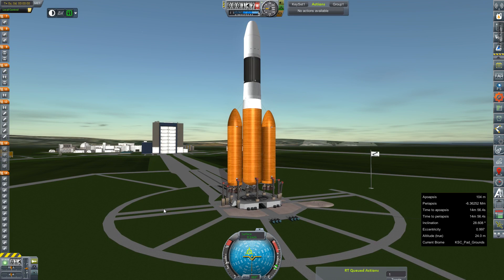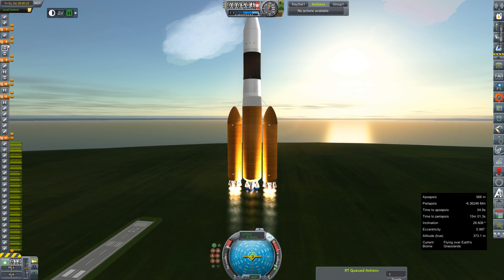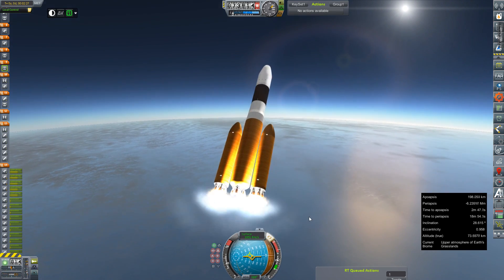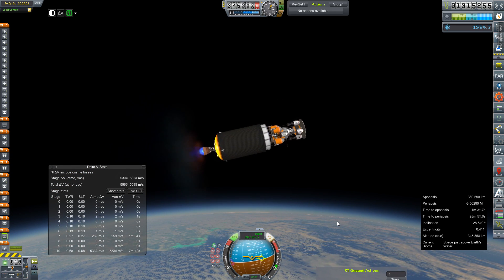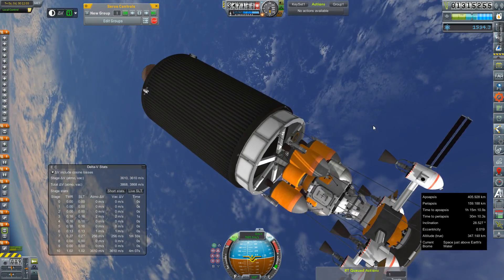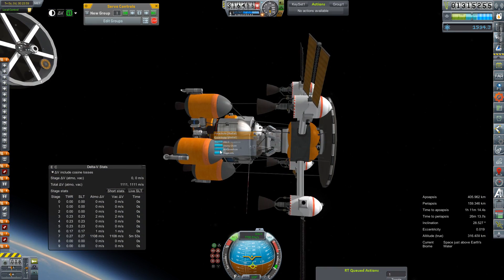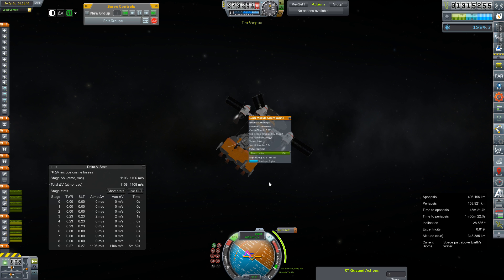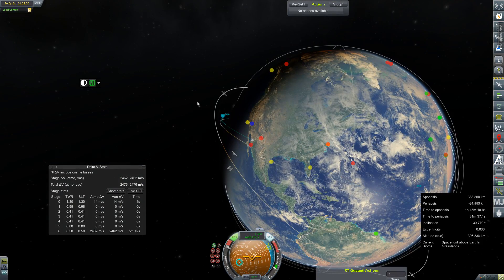KSP RP-0 #266 Crewed Mars Lander Test Flight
An All up test flight of a Mars Lander Prototype I built A long time ago.

Mod List for this Series:

Toolbar
Contract Configurator
Contract Packs
Custom Barn Kit
Deadly Reentry
Diazo
Dmagic Utls
Engine Group Controller
FAR
Firespitter (core)
Impact Science
Kerbal Renamer
Kopernicus
KSC Switcher
MagiCore
MagicSmokeIndustries
MainSailor
PlanetShine
Procedural Fairings
Procedural Parts
RCS Build Aid
Real Chute
Real Fuels
Real Heat
Realism Overhaul
Real Plume
Remote Tech
RP-0
Scansat
Scatterer
Ship Manifest
Smoke Screen
Solver Engines
StretchySNTextures
SXT
Taerobee
Test Flight
Texture Replacer
Thunder Aerospace
TriggerTech
TweakScale
VenStock Revamp
ModuleManager